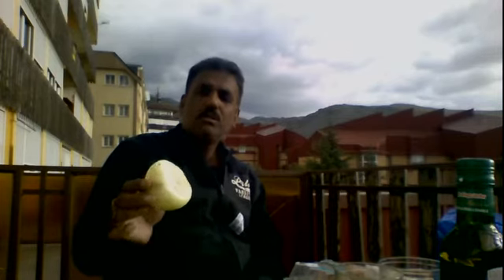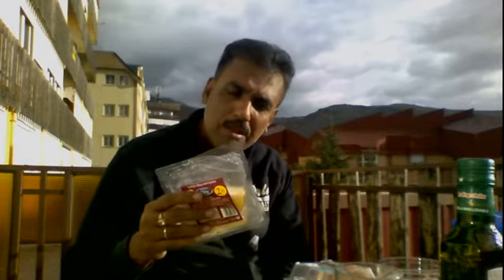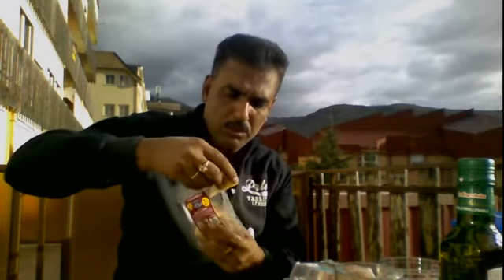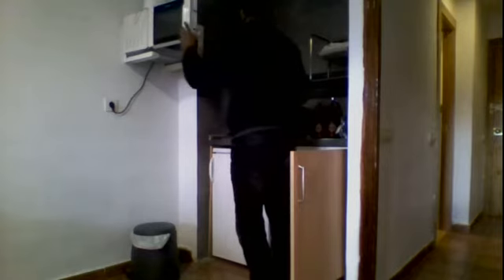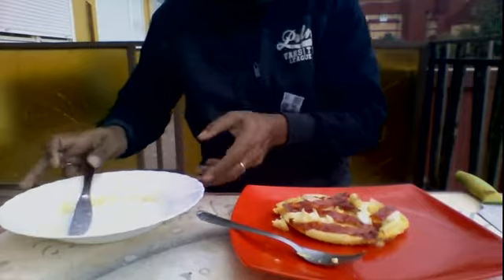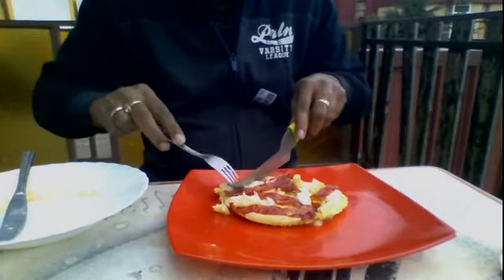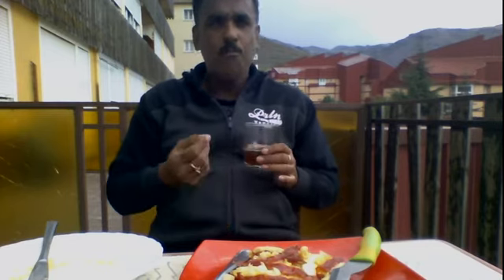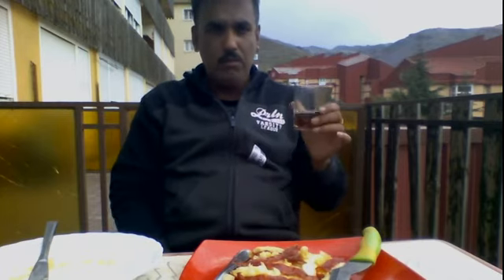Tortilla espanola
My preparation of tortilla espanola , sitting in Sierra Neveda, Spain itself